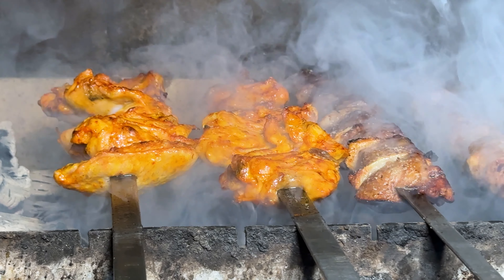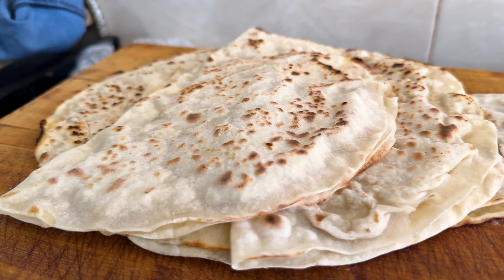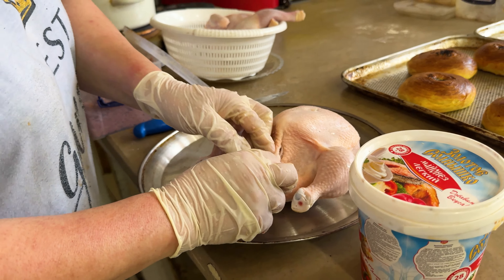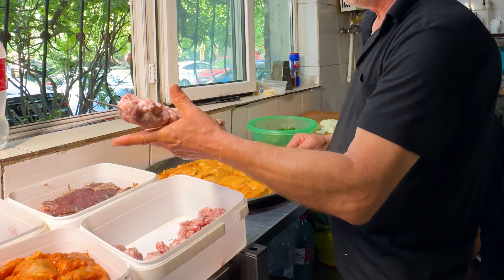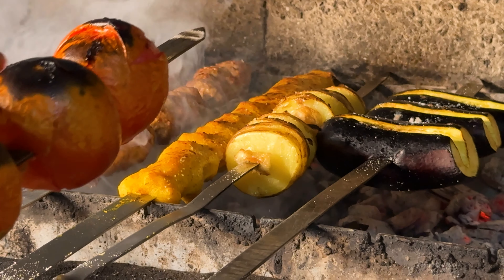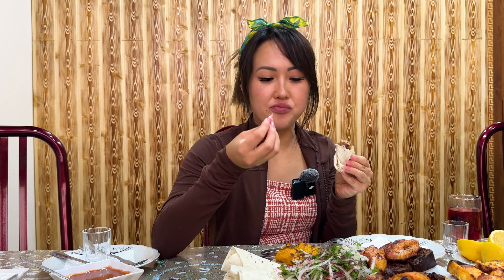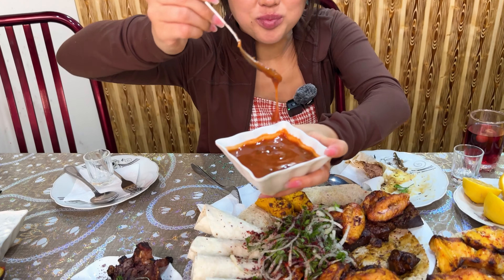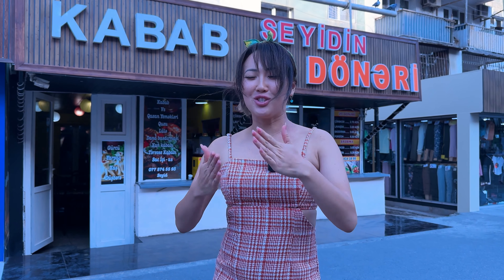I Spent 24 Hours Eating STREET FOOD Like a Local in Baku Azerbaijan!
I’m challenging myself to eat like a true local in baku for 24 hours, diving deep into the street food culture! From sizzling kebabs to fresh pastries, every bite takes me closer to the heart of the city’s flavors! This challenge is all about discovering the best street food secrets baku has to offer!🔥😋

Let me know your thoughts about this video in the comments below!😜

1) -Təndirzadə-
📍Badamdar yolu 141
💵Utabas - 0,24$
💵Bread - 0.47$
💵Chicken - 4.71$

2) -Seyidin kəbab evi-
📍Şərifzadə 124
💵Toyuq - 2.35$
💵Lulə - 4.12$
💵Tike - 4.71$
💵Antirikot - 5.3$
💵Basdırma - 4.71$
💵Asatrin - 11.77$
💵Xan kababı - 4.12$
💵Ciyər kabab - 3.53$
💵Kartoska lulesi - 1.77$
💵Kartoşka quyruq - 1.77$
💵Badimcan quruq(3 pcs) -  1.77$
💵Pomidor kababı (4 pcs) - 1.18$

0:00 Intro
0:20 Tandoor Flatbreads
5:56 Driedfruit Mixture Chicken
9:10 Local Kebabs